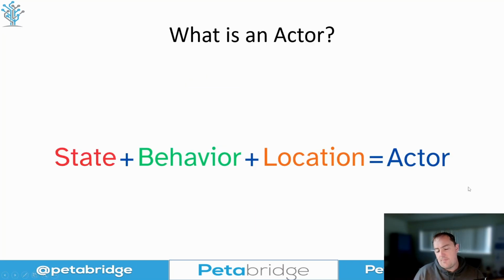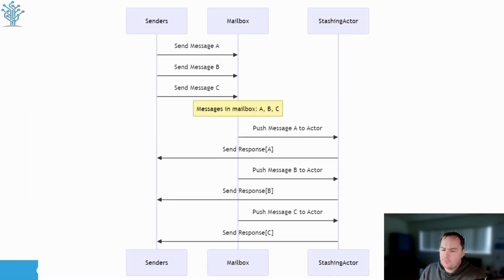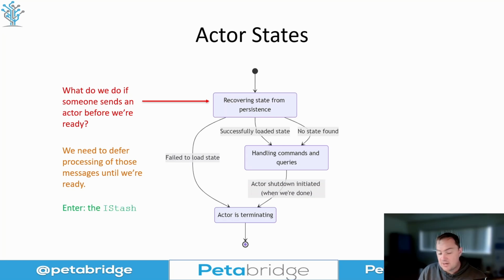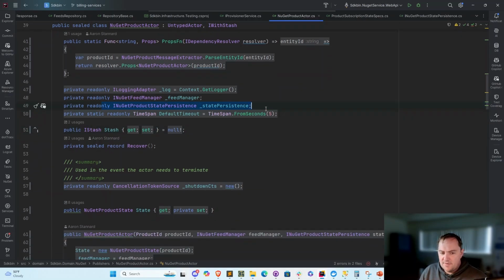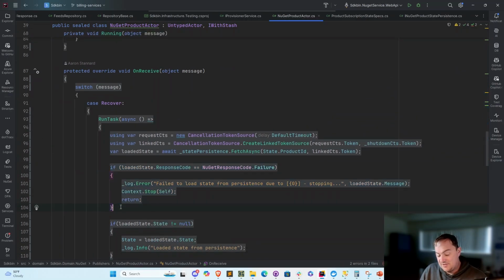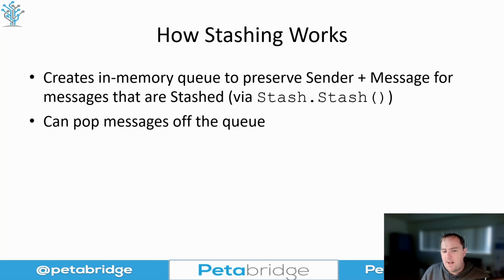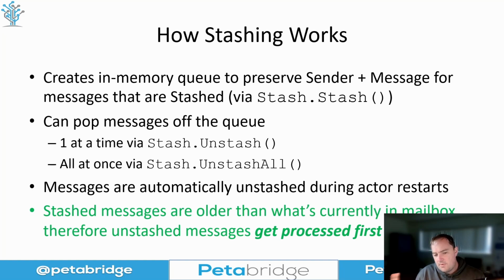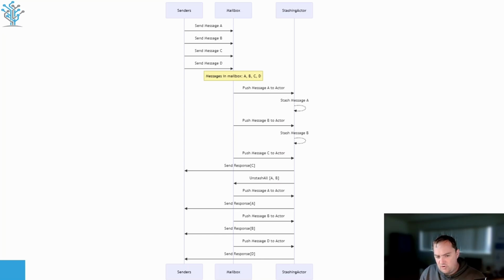Deferred Actor Message Processing with Stashing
What happens if an actor receives a message and isn't ready to process it yet? Enter the Stash - Akka.NET's built-in tool for helping actors defer processing of messages until they're ready.

In this video you will learn what the stash is for, how to use it, and what it does under the covers to help make actor programming easier and more flexible.

(00:00) Introduction
(00:37) Watch These First
(01:57) Use Case for Stashing
(03:53) How to Use a Stash
(04:39) How Stashing Works [Code]
(07:40) How Stashing Works [Concepts]
(10:30) End to End Stashing Example